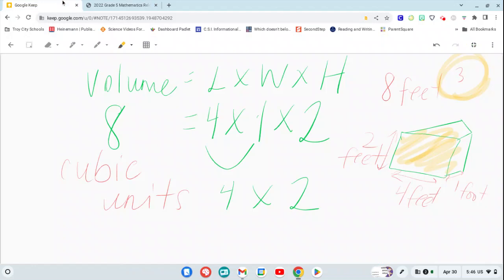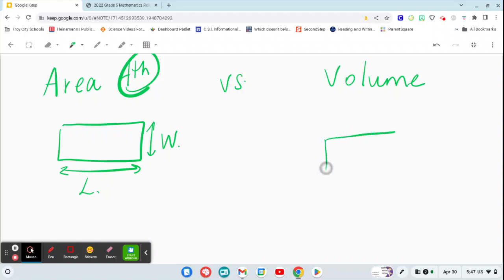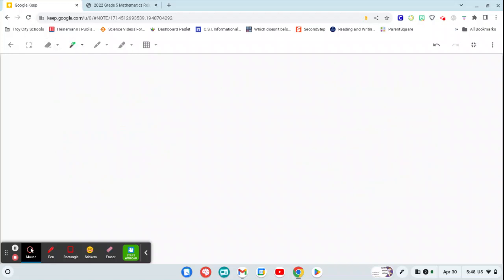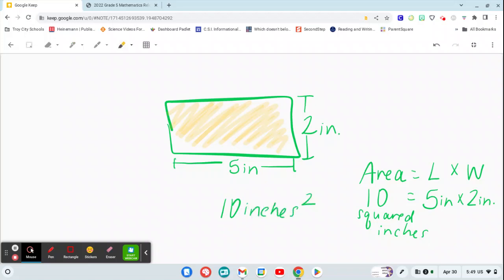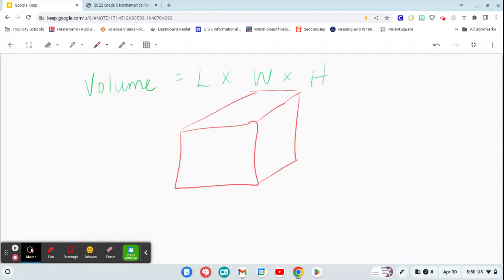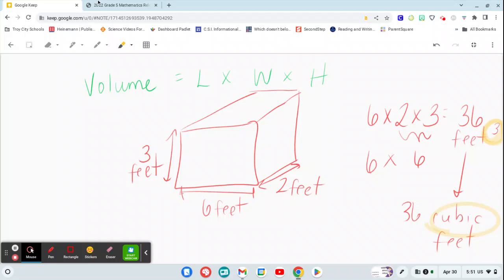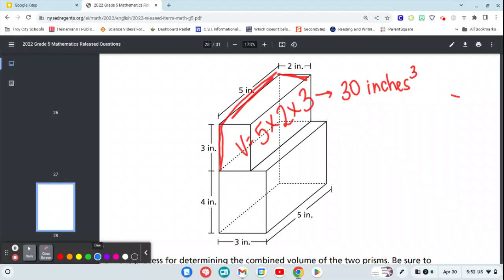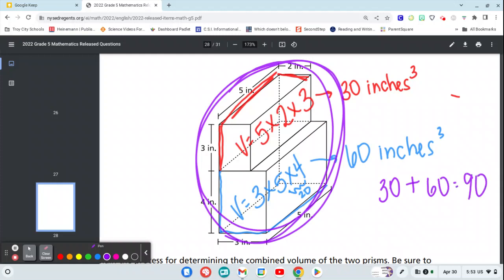Help with VOLUME April 2024